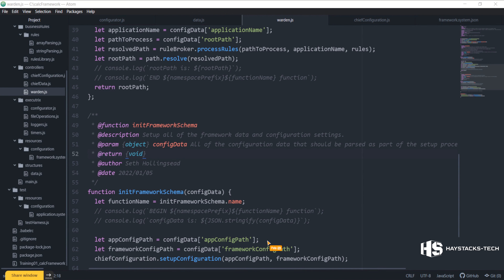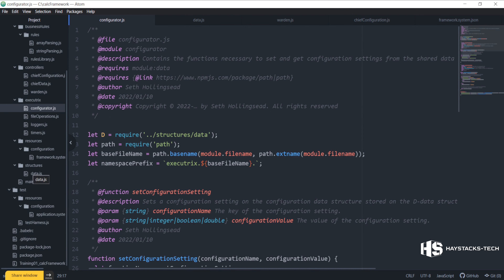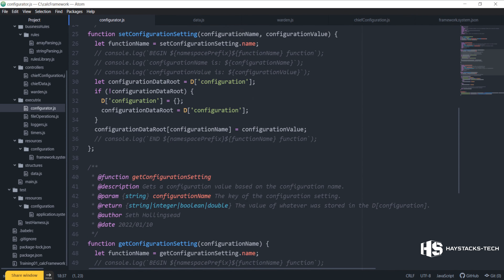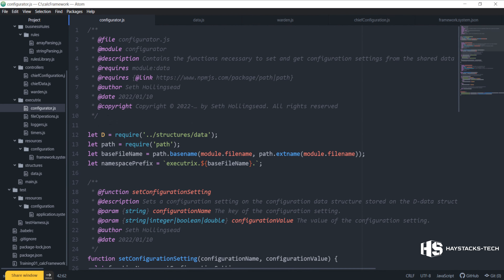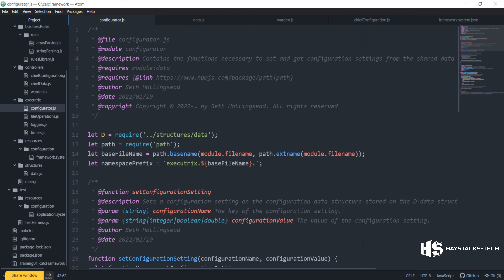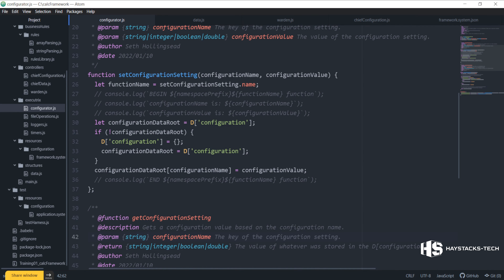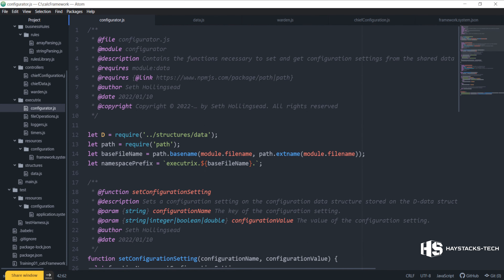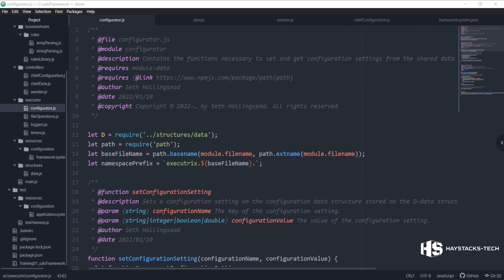Build a Calculator Framework, learn programming with JavaScript - Season 03 - Episode 020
Required technology:
Create an account: Github
Install: Git
Install: (Optional - Recommended) Git Desktop
Install: NodeJS
Install: VS Code
Install: (Optional) Notepad++ (If running Windows)
Install: (Optional) WinMerge (If running Windows)

Outline:
Implement a hierarchy based configuration tree-based data structure with namespace addressing/indexing.

Haystacks Tech:
Schedule a FREE discovery call with me to see how I can offer you one-on-one programming tutoring & training

Schedule a FREE discovery call with me to see how the Haystacks Tech team can be leveraged to revolutionize and/or grow your enterprise business processes

Intro sound/music source:
Lights sound effects:
By BridgeSound

Watch:

 • Clarx - Zig Zag [...